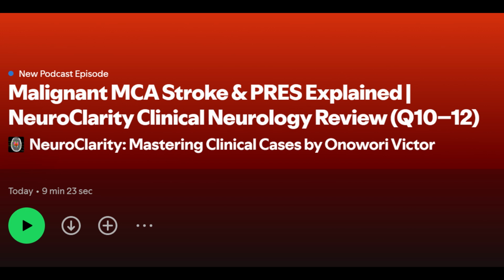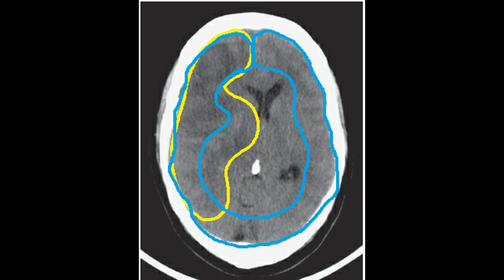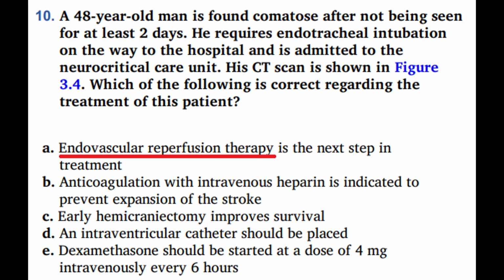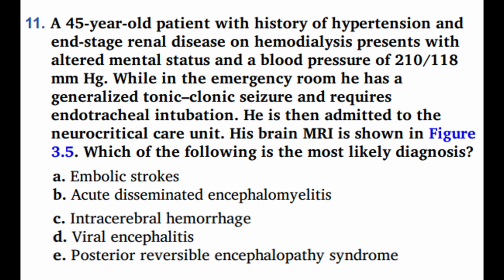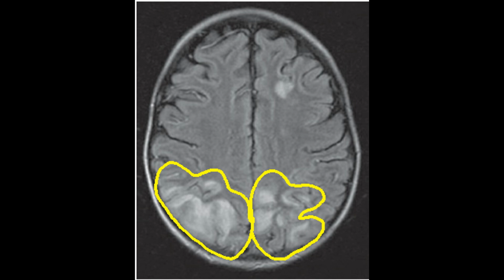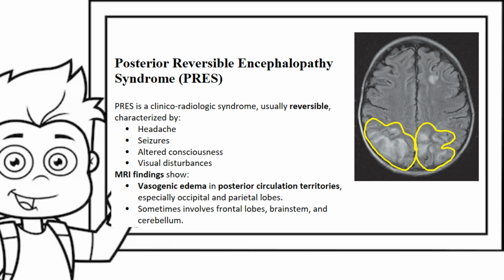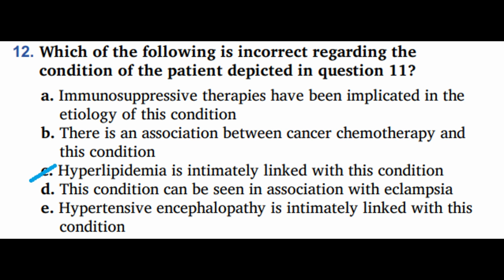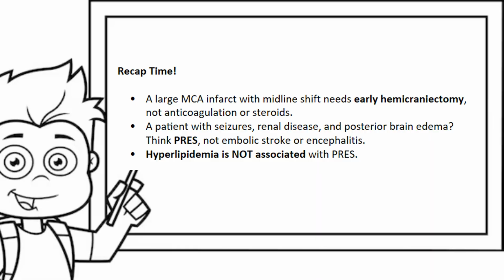Malignant MCA Stroke & PRES Explained | NeuroClarity Clinical Neurology Review (Q10–12)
Welcome back to NeuroClarity, your go-to neurology podcast for mastering clinical concepts with clarity.

In this episode, we tackle Questions 10, 11, and 12 from Cheng & Ching Comprehensive Review of Clinical Neurology.

What you’ll learn in this episode:

1) Malignant MCA Infarction: How to recognize it on CT, why reperfusion therapy is dangerous, and how early hemicraniectomy improves survival.

2) Posterior Reversible Encephalopathy Syndrome (PRES): Classic MRI features, risk factors like hypertension, renal failure, eclampsia, and immunosuppressive drugs, plus essential management pearls.

Perfect for medical students, neurology residents, and board prep.

Whether you’re reviewing for the USMLE, neurology boards, or clinical practice, this episode will sharpen your diagnostic reasoning and imaging interpretation.

Clinical neurology Q&A from Cheng & Ching